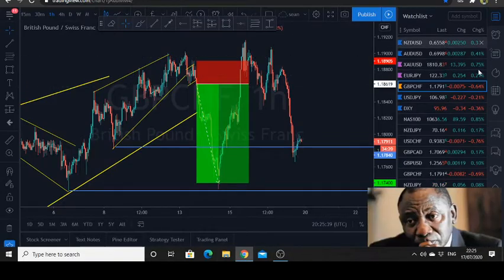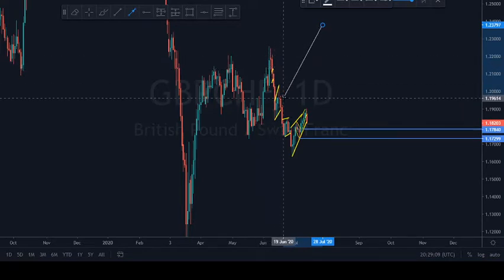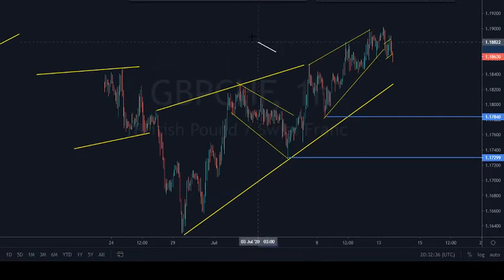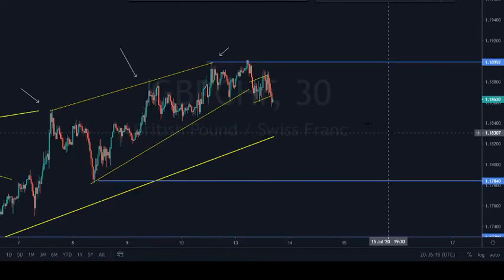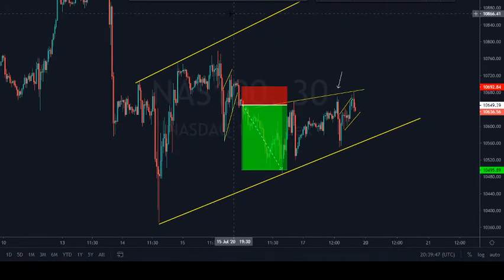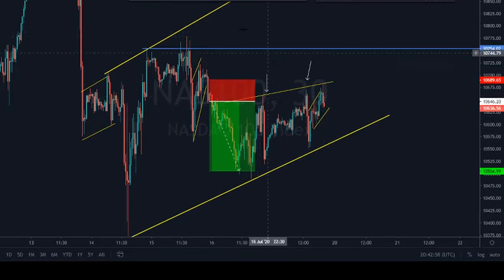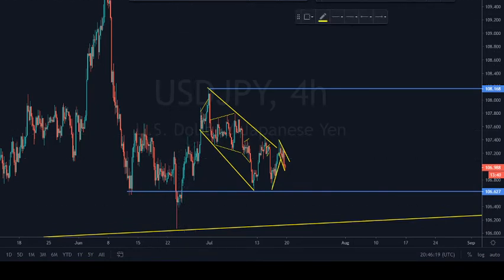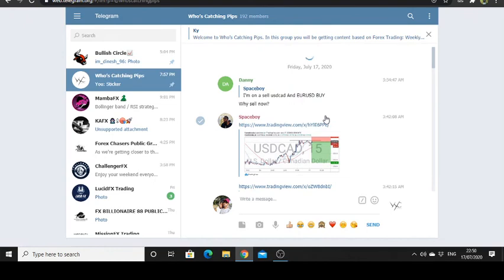Why market structure is king.Trade recap